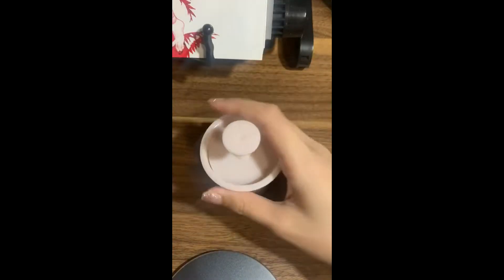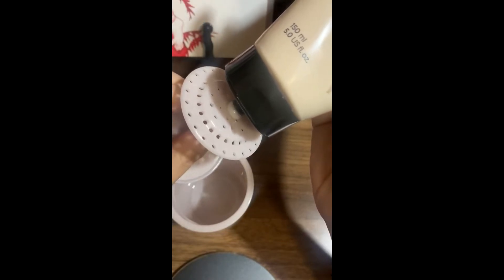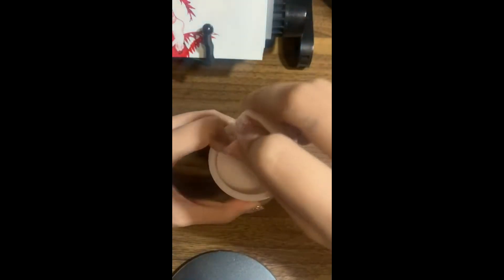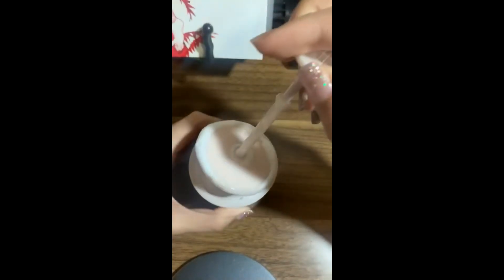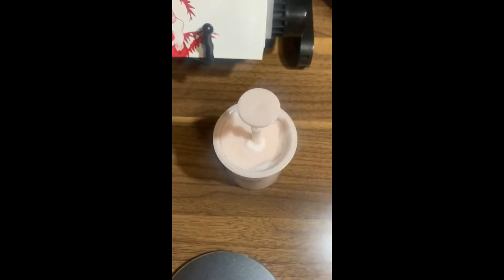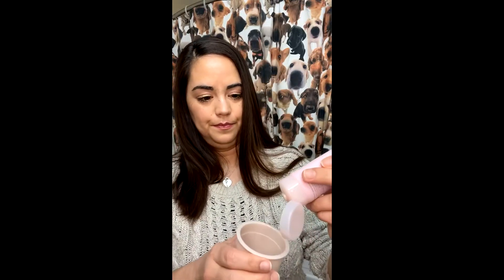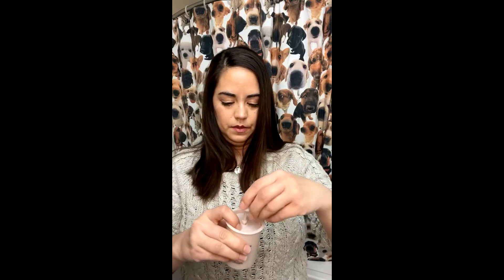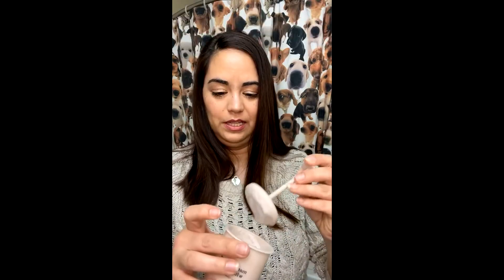Customer Reviews NOONI Marshmallow Whip Maker | Rich Foam Maker for Foam Cleanser and Face Wash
NOONI Marshmallow Whip Maker | Rich Foam Maker for Foam Cleanser and Face Wash | Korean Skincare Tool

🌱 WHIP IT REAL GOOD: Transform any cleanser into a rich, marshmallow-like foam for a more luxurious skincare routine.
🌱 FLUFF IT UP: The marshmallowy makeover creates micro-bubbles, producing a fluffiness that reduces friction and cleanses your skin deeply & more gently.
🌱 LITTLE GOES A LONG WAY: Only a pearl-sized amount of cleanser is needed for a full container of foam. Made from durable BPA-free plastic, this product can be washed and used over and over again!
🌱 HOW TO USE: Place a pearl-sized amount of your favorite cleanser into the whip maker or on the plate. Fill water to the dotted line. Pump up & down to create rich, marshmallow-like foam. Use AM + PM, 2x per day.
🌱 WHO IS NOONI: Nooni is a simple skincare line with the philosophy that less is more. Using ingredients from around the world, Nooni develops results-driven products with unique textures for all skin concerns and types.

Customer Reviews

- Easy and fun
 I love this. Works so easily! Now I can have luxurious foam at will.

- Five Stars
 It was in good shape and I liked the markings for the amount of water needed.

- A MUST HAVE FOR EVERYONE
 This thing is amazing. I showed you guys a three minute video and less than that, I managed to make a fluffy foam cleanser after a few pumps. This is not smth your hand could do. This does the job reaaaaally well, and the appearance is amazing too! Highly recommended!

- So worth it
 For a tiny thing it really works. Had my doubts but I just took a chance on it. I’m so happy I did. Doesn’t take a lot to make it into a whip. Such an awesome little tool.❤️❤️❤️ Don’t hesitate it is so worth it and it saves you money from constantly having to buy your cleanser. A small drop goes a long ways. Definitely anyone would benefit from it.

- Amazing!!! Works like a charm
 I was a bit skeptical because the cleanser I use doesn’t foam much at all and I really want a foamy cleanser. Works perfectly!! You can extend the life of your cleanser by using this